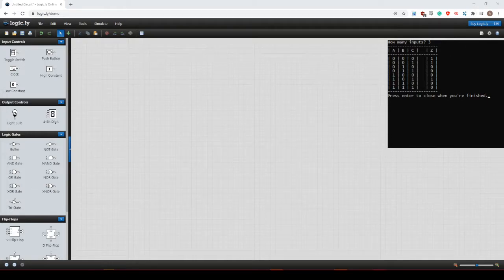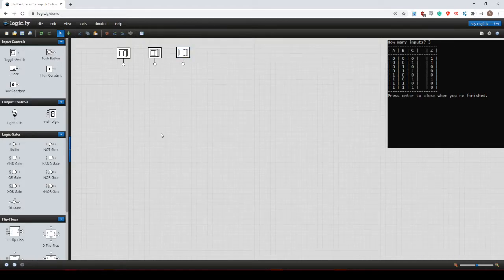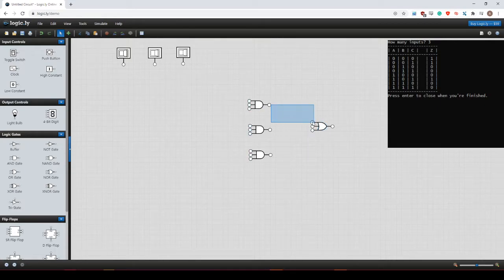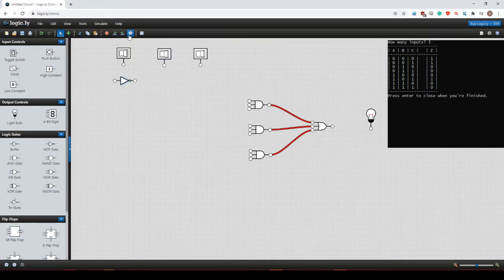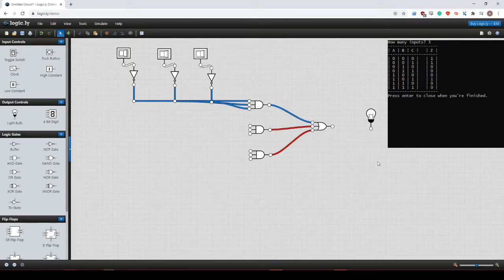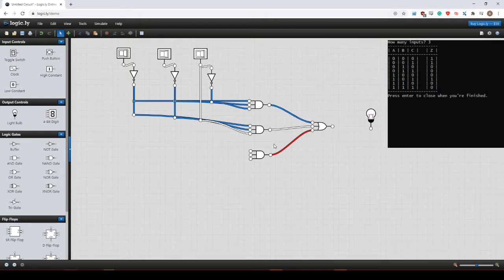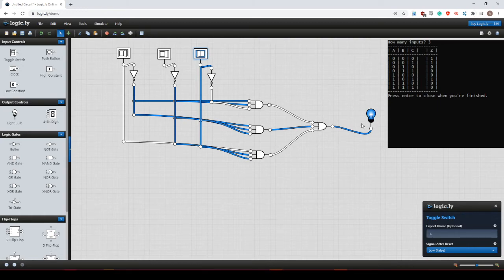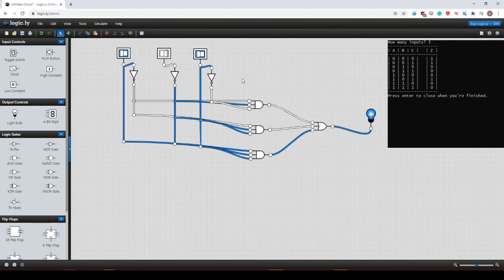Creating a multi-input logic circuit based on a Truth Table - The Fundamentals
For Kingston University computing fundamentals.